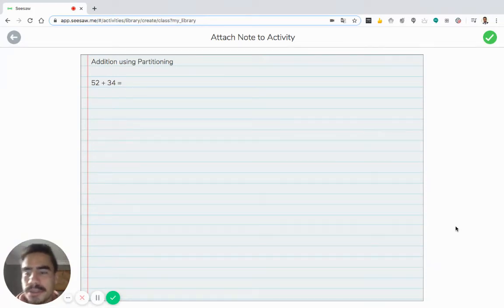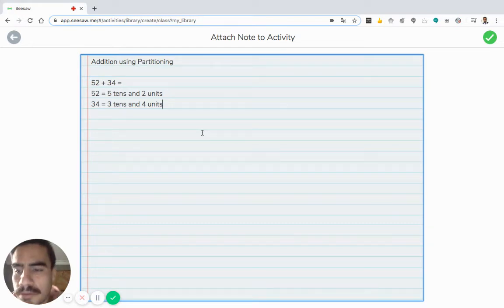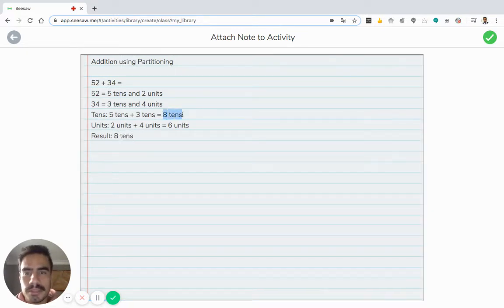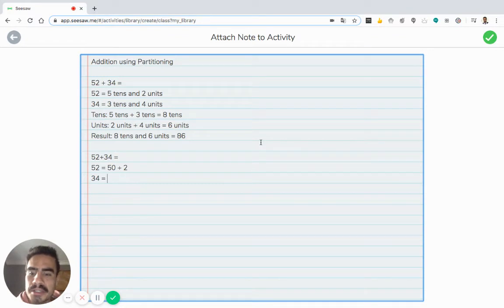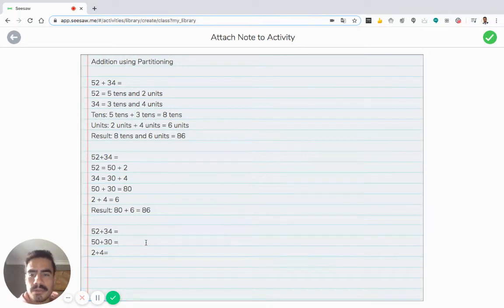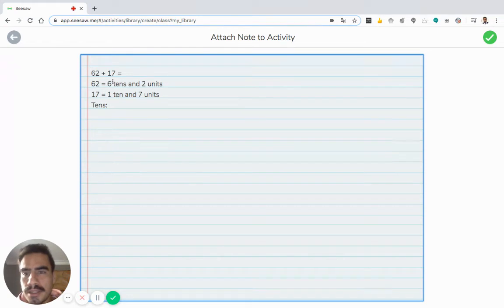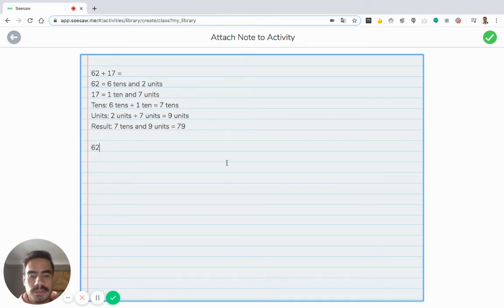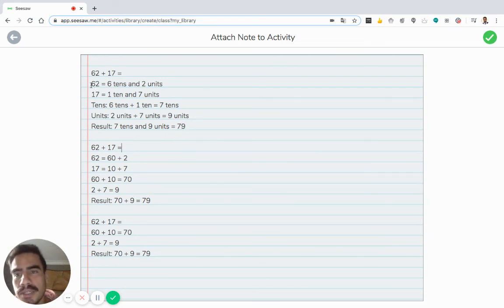Addition by Partitioning